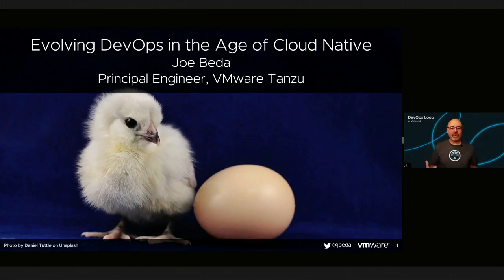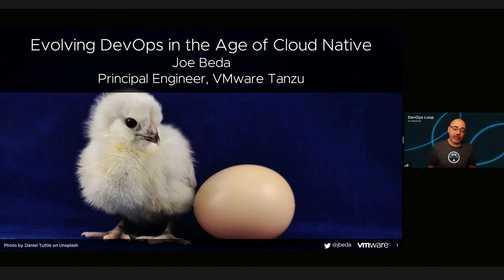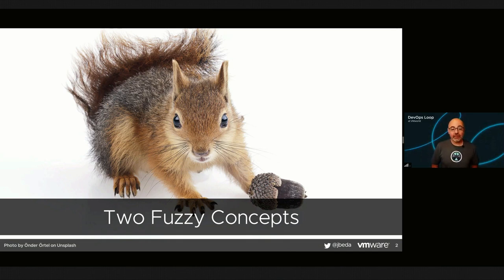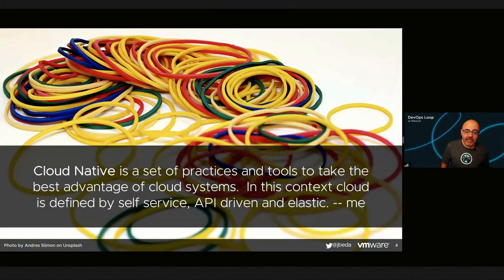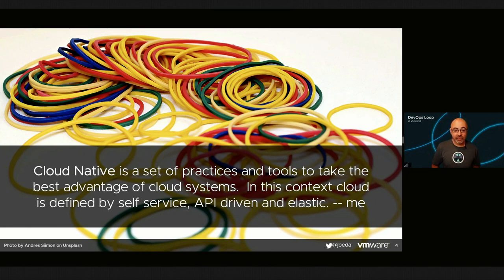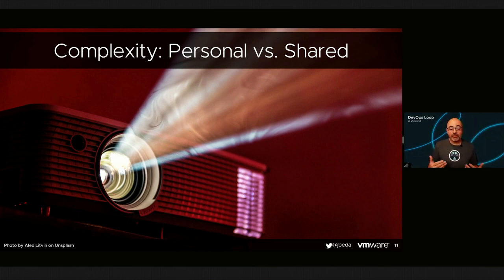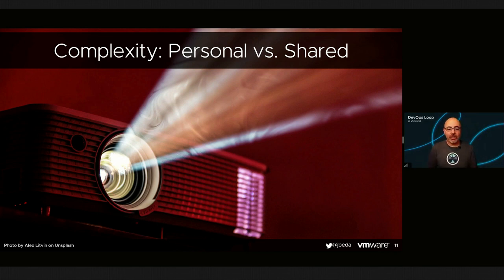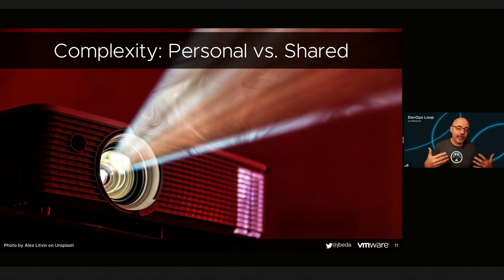Evolving DevOps in the Age of Cloud Native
The role of a developer is ever evolving. It’s no longer enough to just deliver code; developers must deliver services. Realistically, how do you do this in a sustainable way in a real enterprise? How do the ideas of DevOps apply to the cloud native world and mature enterprises? Joe breaks down the journey, challenges, and opportunities around creating a high-functioning application delivery machine using cloud native technologies and thinking.

Joe Beda, Principal Engineer at VMware